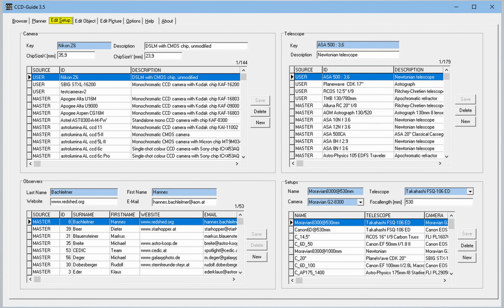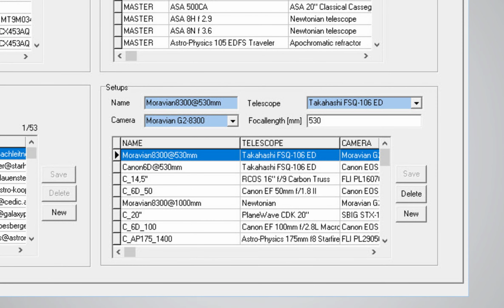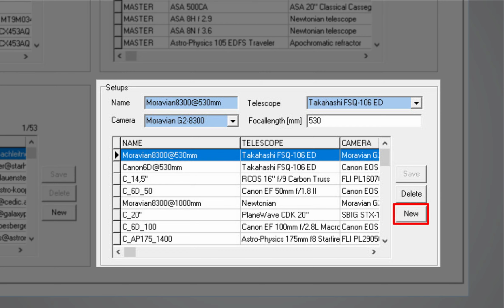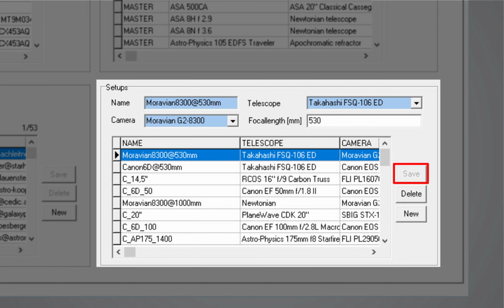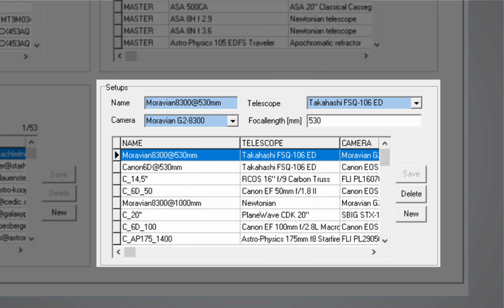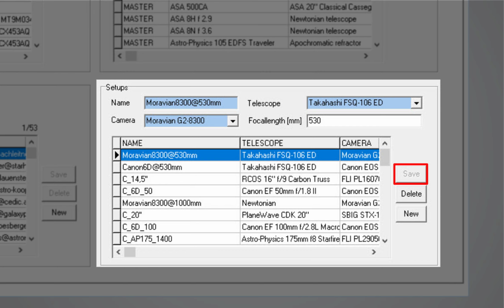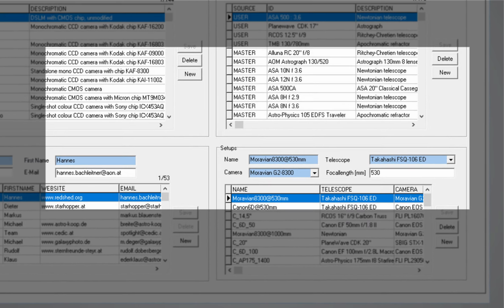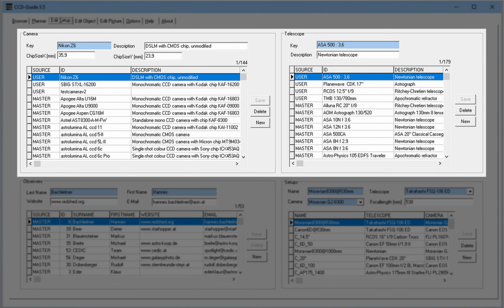CCD Guide - Video Tutorial #5 Edit Setup (HD)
Hello and welcome to the CCD Guide Video Tutorial #5 Edit Setup

CCD-Guide is a project of Astronomischer Arbeitskreis Salzkammergut (AAS) – Gahberg observatory. The CCD-Guide team publishes a new DVD, which assists astrophotographers in planning their imaging projects and assists both, the beginner in astrophotography as well as the advanced astrophotographer.

Key Features of the CCD-Guide Software:
• Extensive deep sky object database including object data, based on 30 big standard catalogues
• Easy search function for objects
• Simultaneous viewing of object data, image acquisition data and preview picture
• Filter the images by different criteria, e.g. coordinates, object type, object size, constellation, catalogue, observer, camera, telescope or date.
• Create a slide show of selected images
• Input your own images including data to create your personal image archive
• Observation planning for astrophotographers including calculation of the ideal observation window considering object height, sun, moon and local horizon
• Automatic labeling of astrophotos with object names from the CCD-Guide database
• Minimal system requirements: CCD-Guide is executable on all current Windows PCs (starting with Windows 7) without installation.